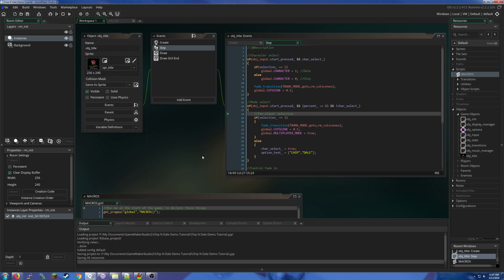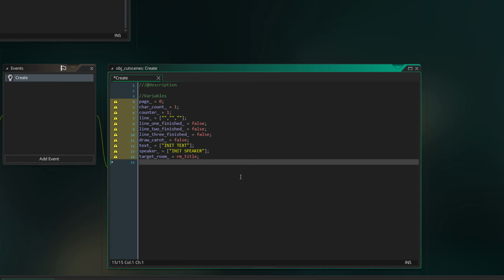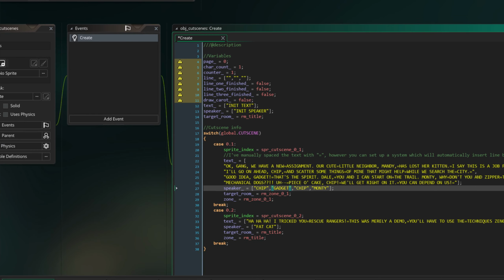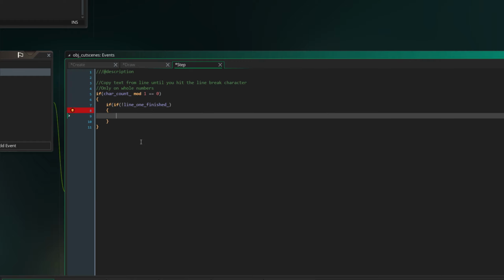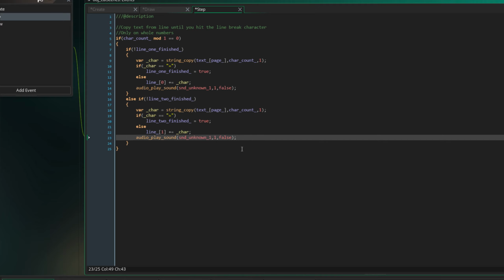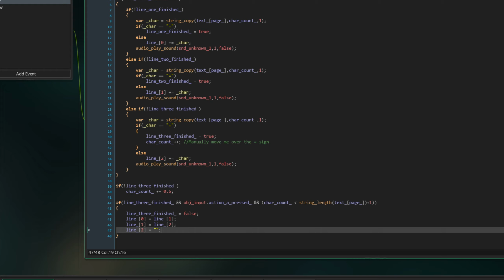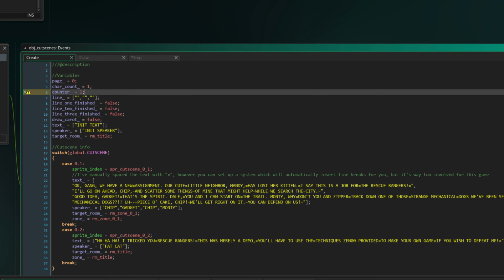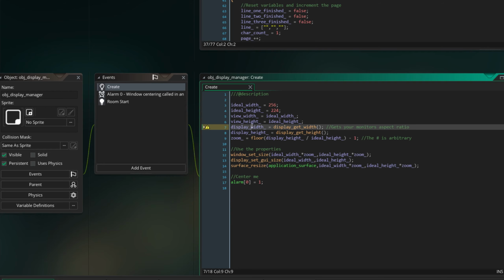NES GameMaker, Chip & Dale Tutorial Part 6: Cutscenes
Cutscenes with the finest of none-motion acting.